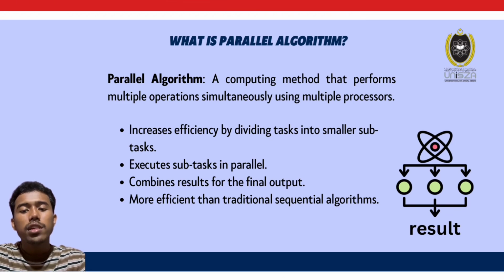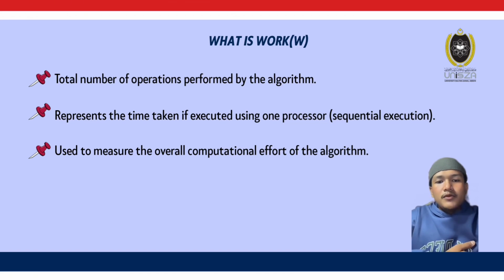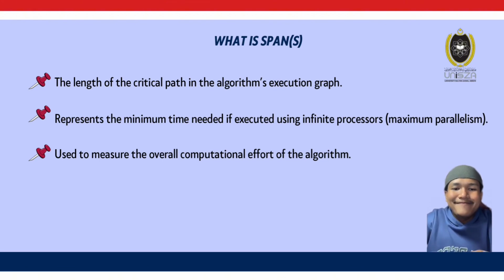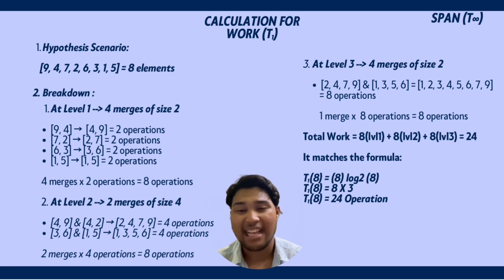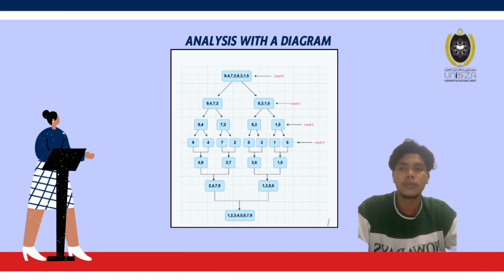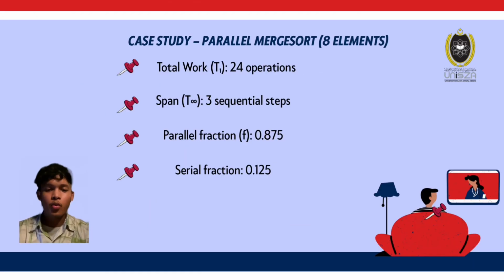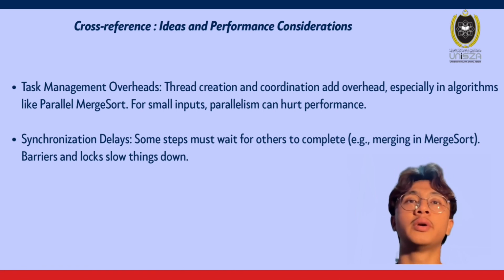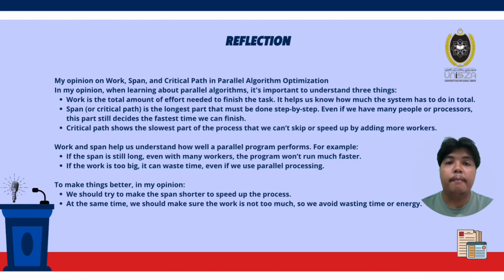CSF10203 Wan Suryani (PP2)